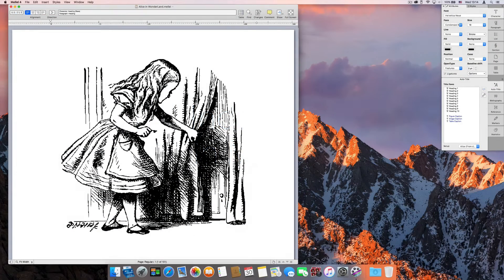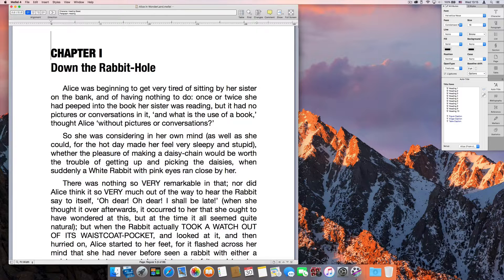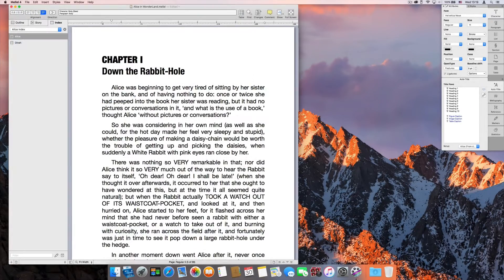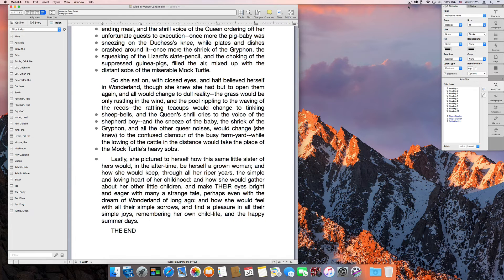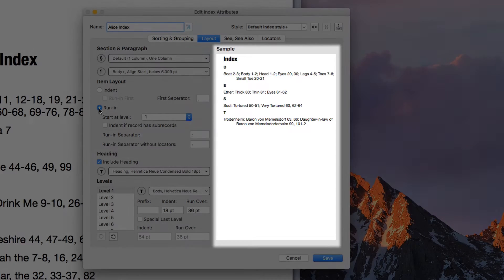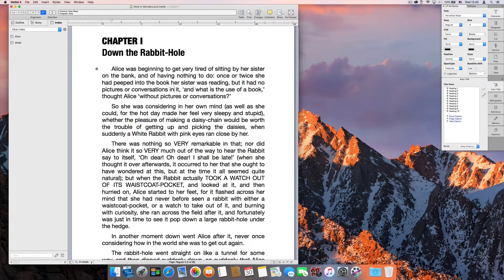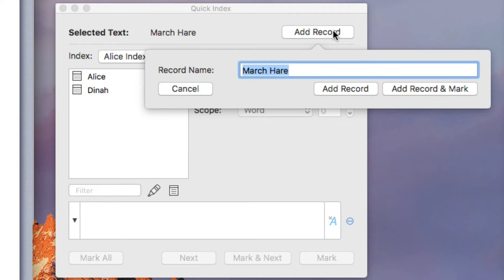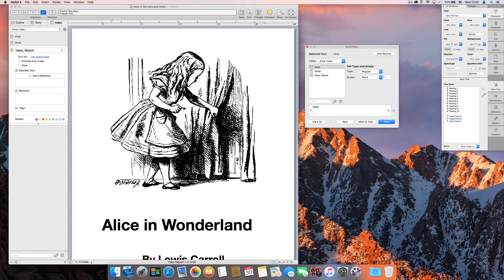Mellel Quick Tutorial: Indexing in Mellel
The index feature was introduced in Mellel 4.0. It looks modest enough, but looks can be deceiving: The Index feature in Mellel is probably the most advanced and powerful feature in Mellel.